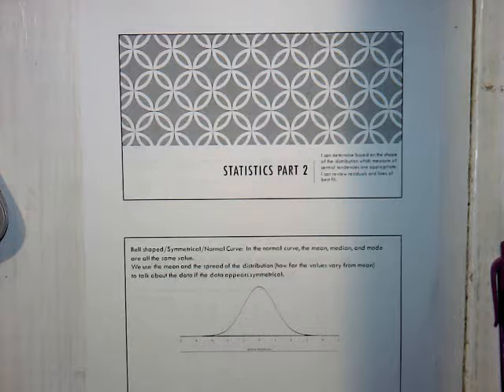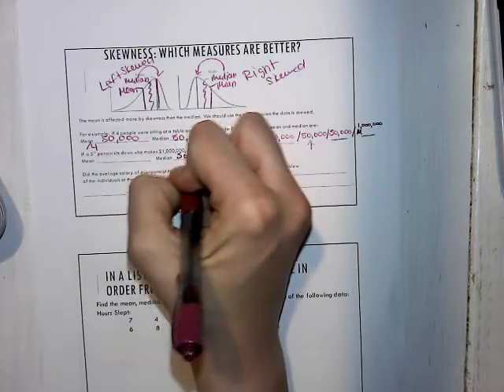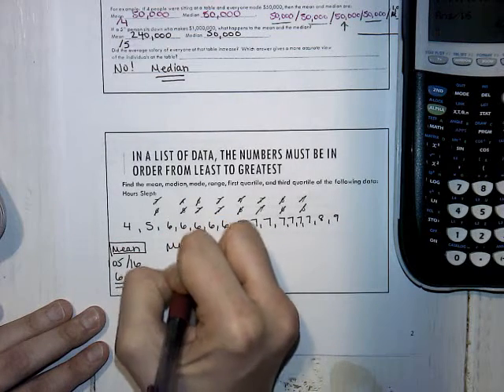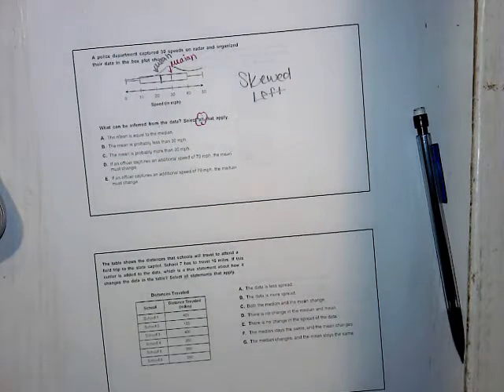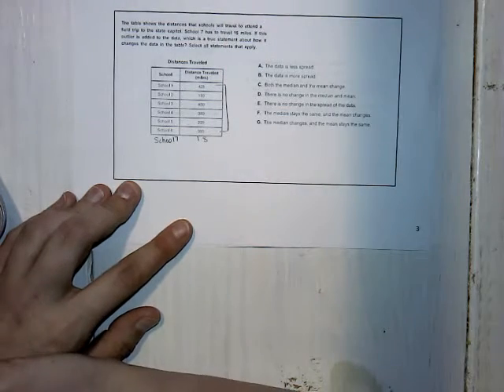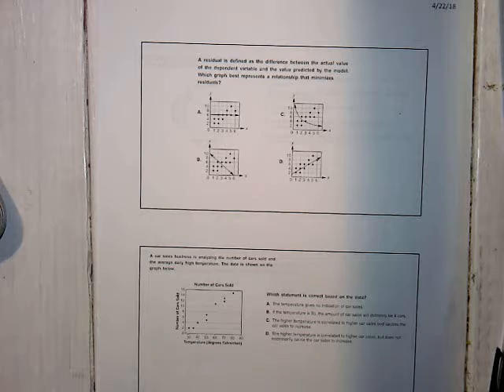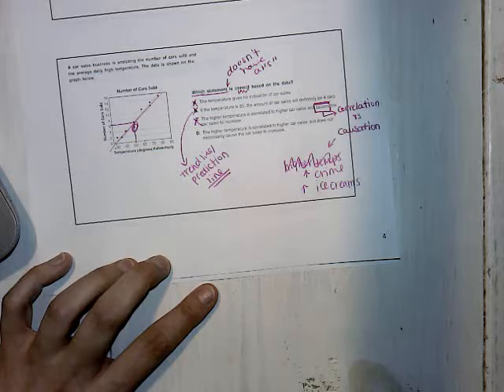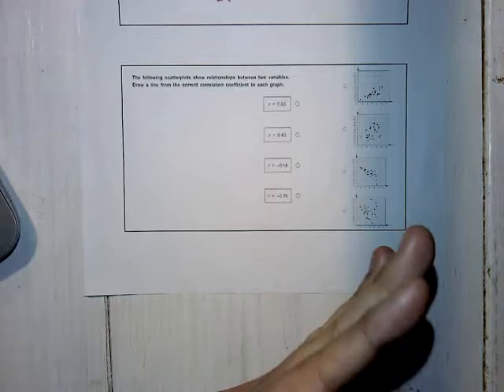Statistics Notes 2